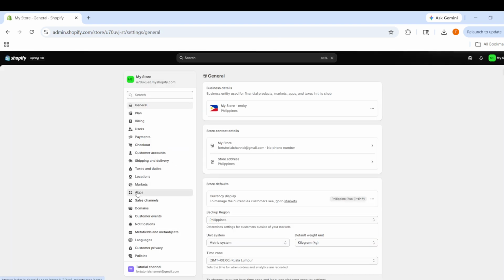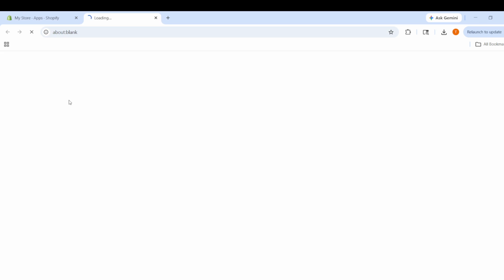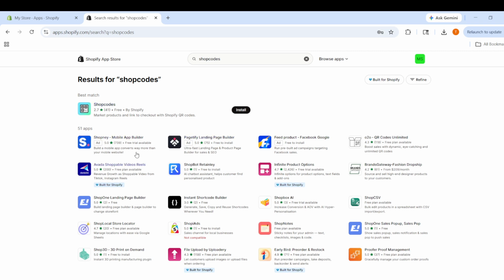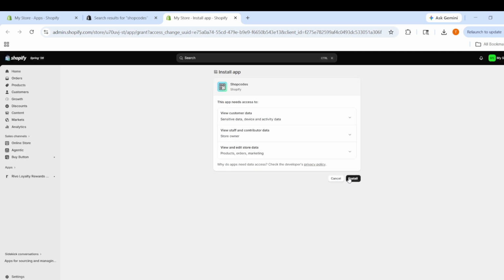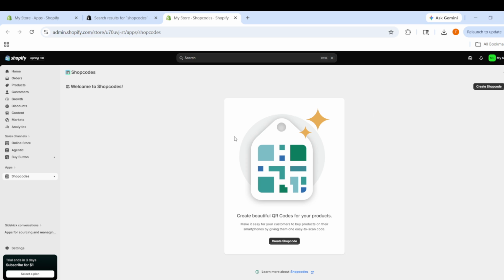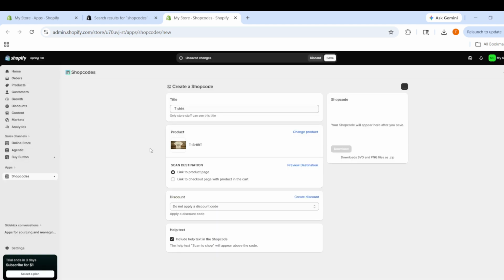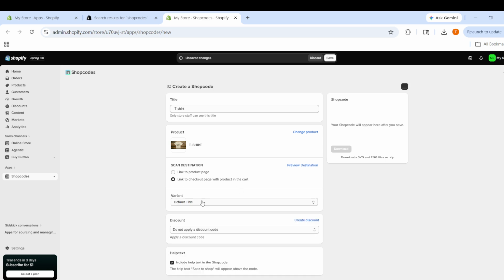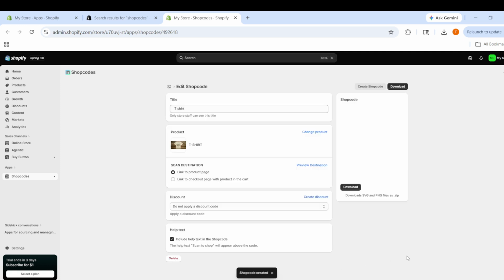How To Create Qr Codes For Shopify [2026 Guide]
How To Create Qr Codes For Shopify

Learn how to create QR codes for Shopify using the free Shopify Shopcodes app in just a few steps. This quick guide shows how to make scannable product codes, connect them to checkout or product pages, and use them in packaging, flyers, and in-store displays. If you searched for Shopify QR code generator, Shopcodes tutorial, or how to add QR codes to Shopify, this video will help.